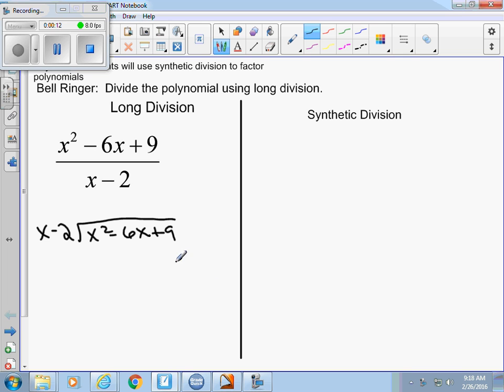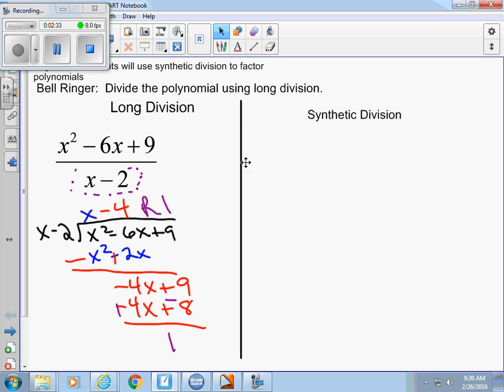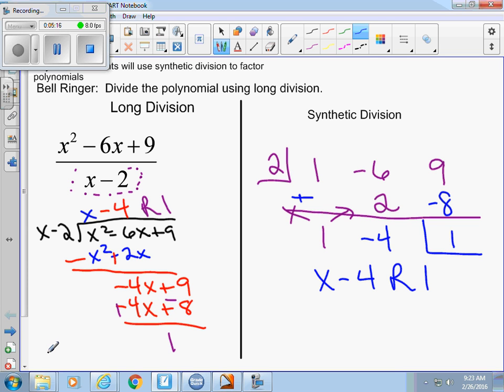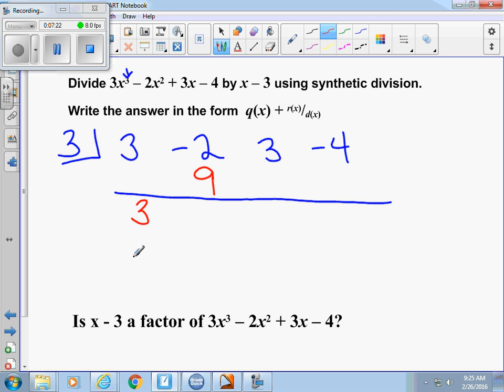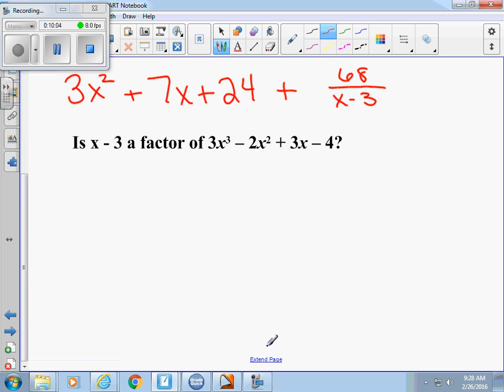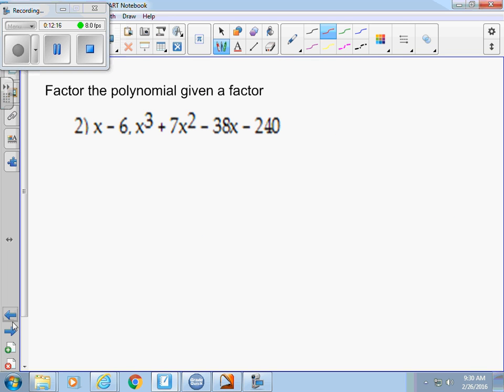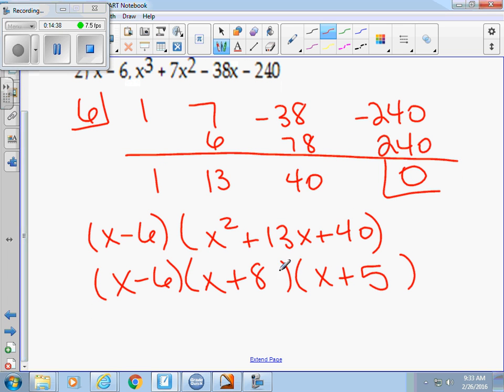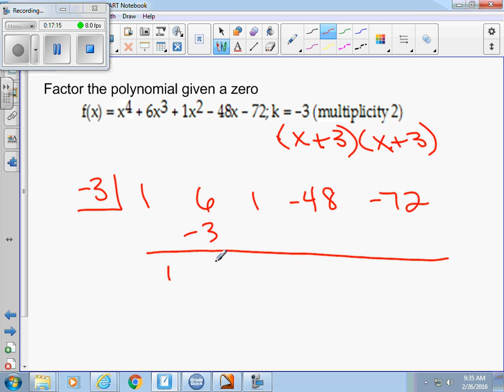February26 0935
Description